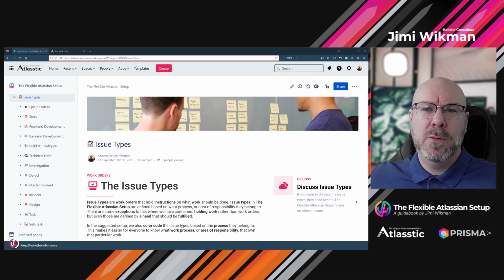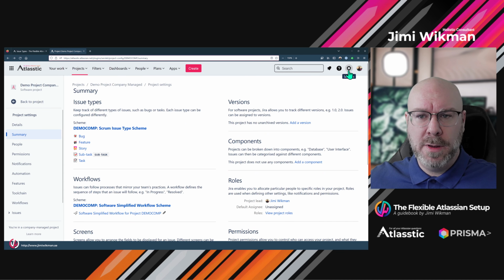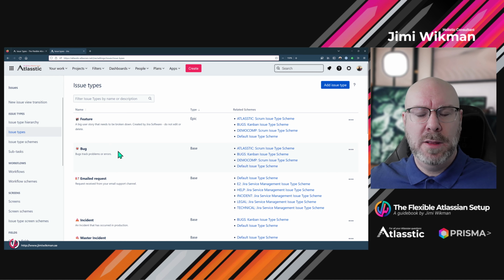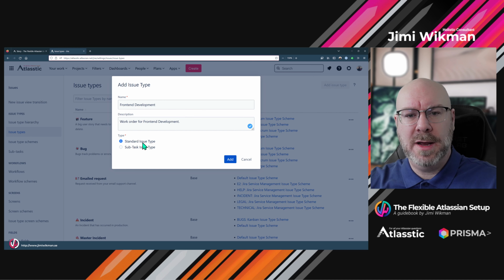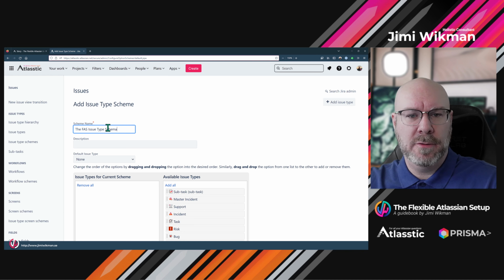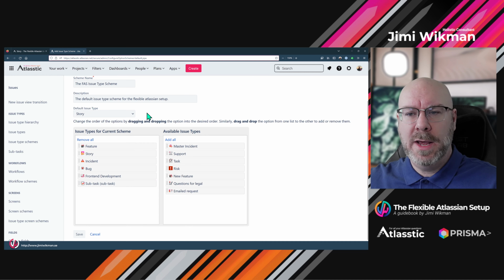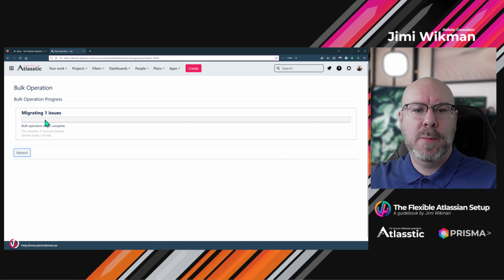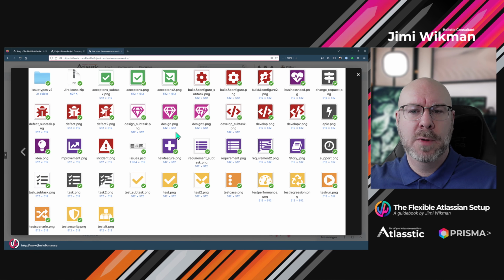The Flexible Atlassian Setup - Issue Types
This is the video on how we set up issue types in Jira Software Cloud for the Flexible Atlassian Setup.